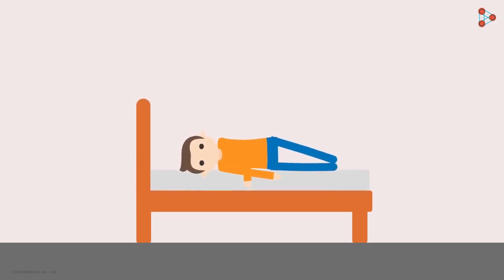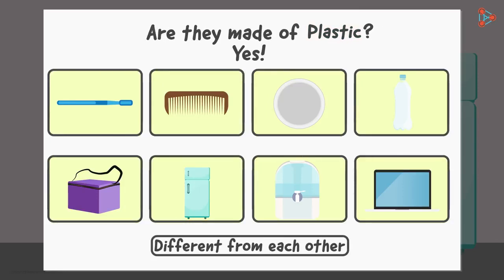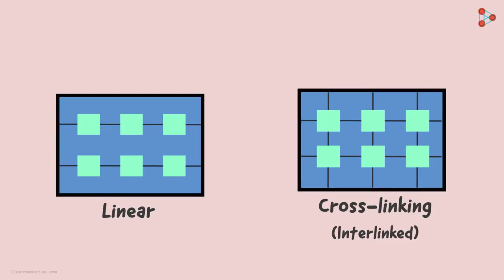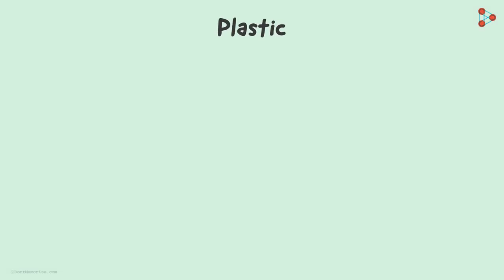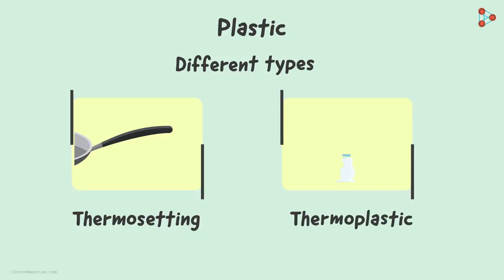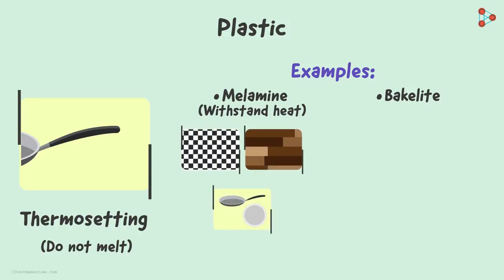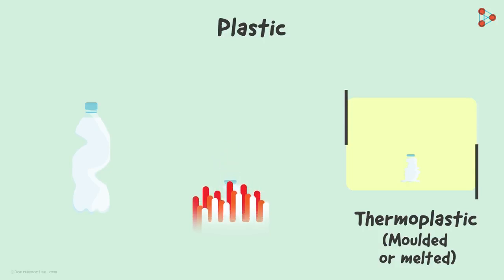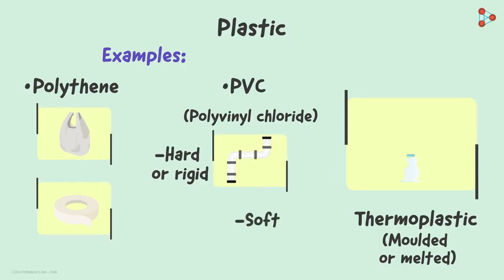What are Plastics_ _ Don't Memories -[No plastic]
No plastic